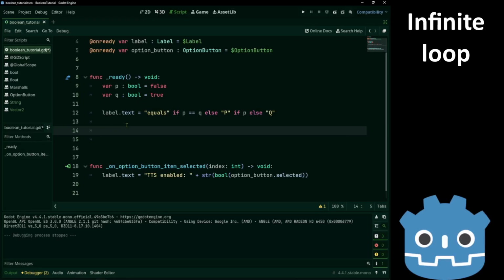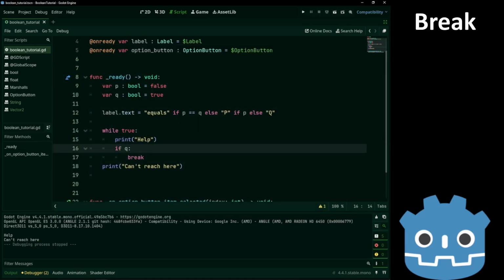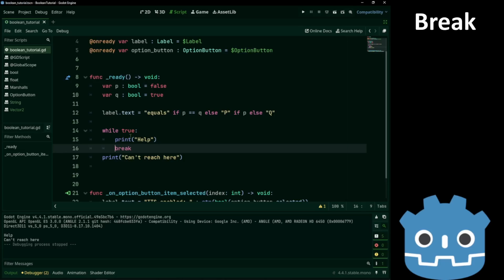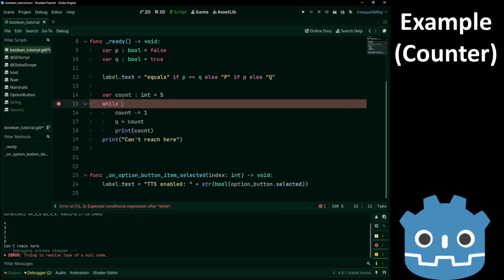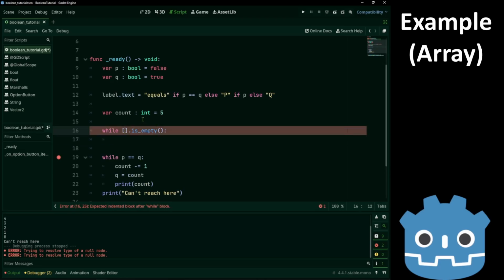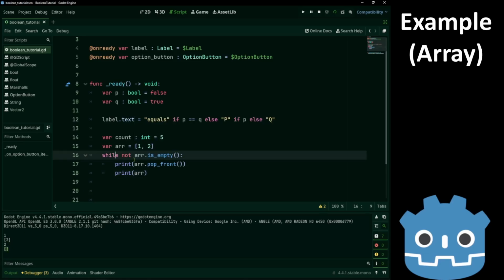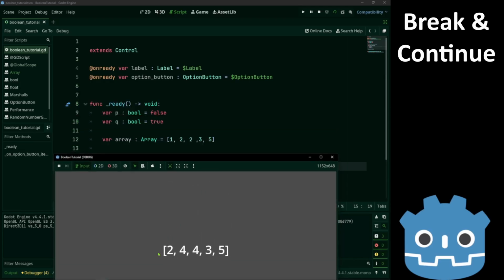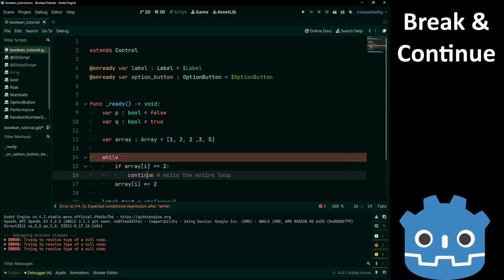Godot booleans #5 | Booleans and loops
Covered:
While loop
Break
Continue
For loop (partly)

Chapters:
0:00 Infinite loop
0:57 Break
1:53 Example (Counter)
6:03 Example (Array)
7:45 Break & Continue